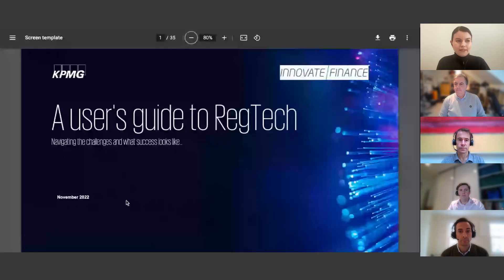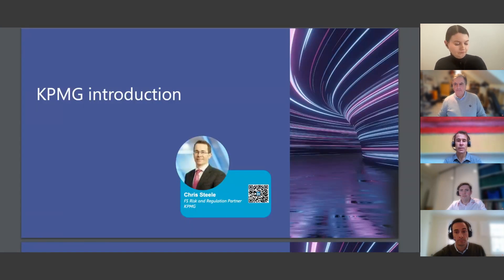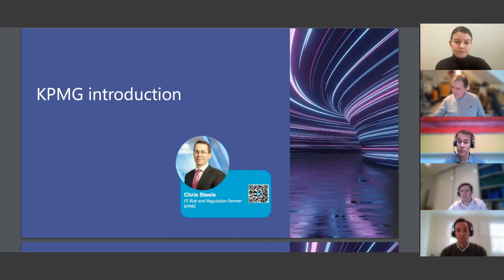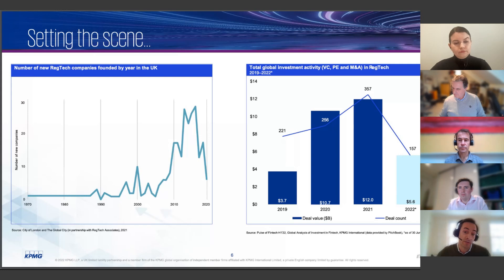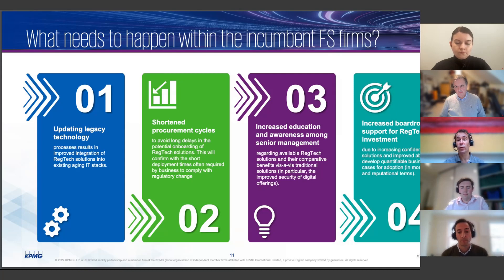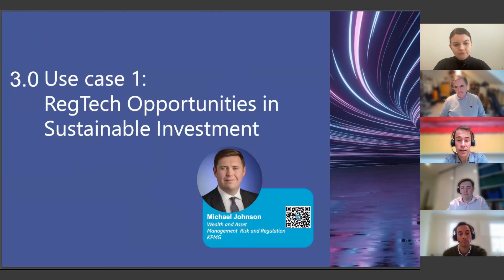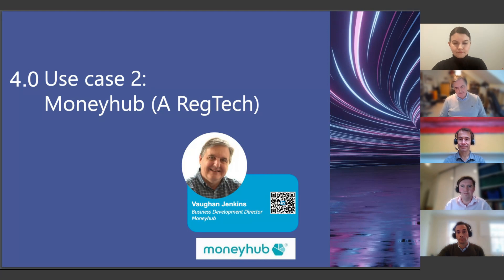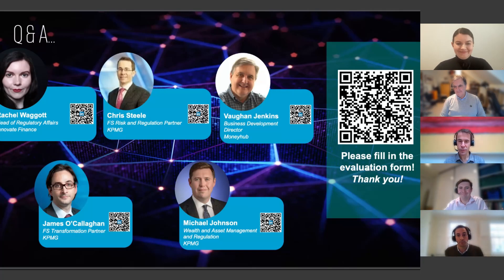A users guide to RegTech, navigating the challenges and what success looks like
KPMG, in association with Innovate Finance, is publishing a report to build awareness of the many leading RegTech solutions currently offered in the market and the impact they are having on financial Services. This provides a deep dive into some specific use cases to raise awareness of what RegTech is, and what it can offer. In the webinar they will present the paper and discuss some of the case studies, including drivers for regtech adoption and the ingredients for successful partnerships between regtechs and financial institutions.